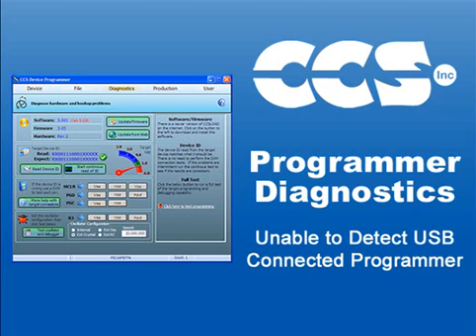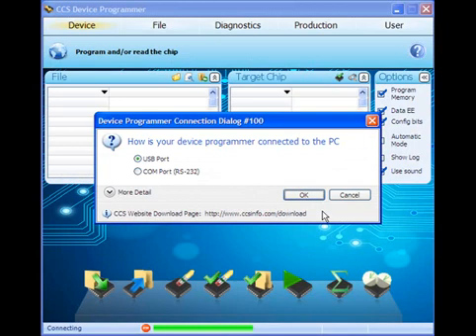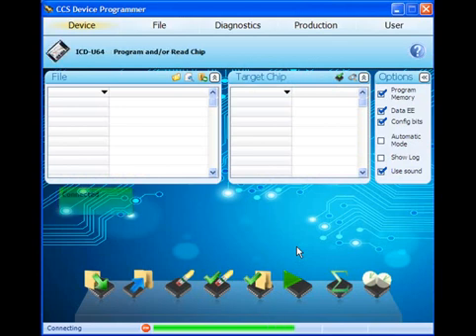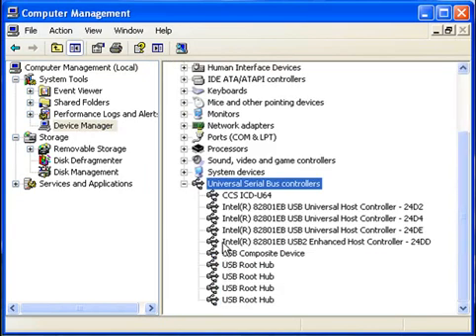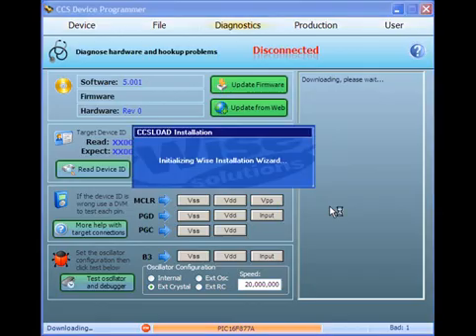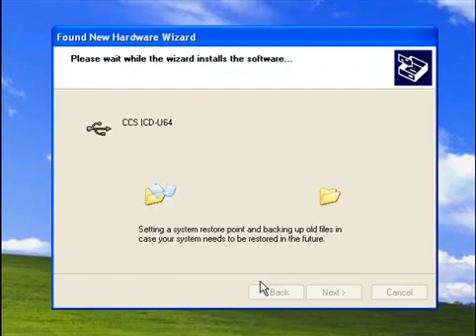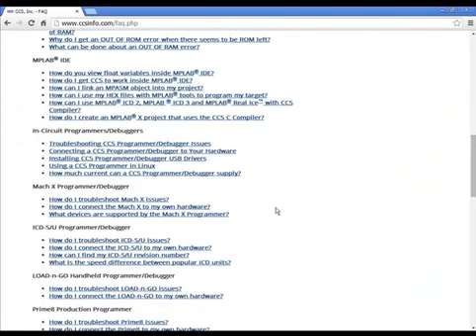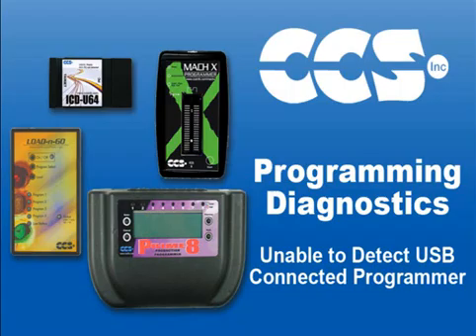Programmer Diagnostics Video Tutorial Series - Unable to Detect USB Connected Programmer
Learn from CCS development engineers how to quickly resolve programming issues!

Learn:
* Resolve hardware and hookup problems with diagnostic utilities built into CCSLoad
* Eliminate USB and serial port communication failures between PC and programmer
* Verify proper voltage levels for programming
* Troubleshoot ICSP circuit connections by using CCSLoad diagnostics to drive signals on programming pins
* Multiple "mini-video tutorials" organized by programming failure mode enable you to quickly learn how to resolve issues yourself without CCS contacting technical support